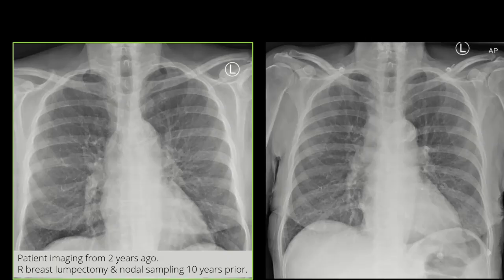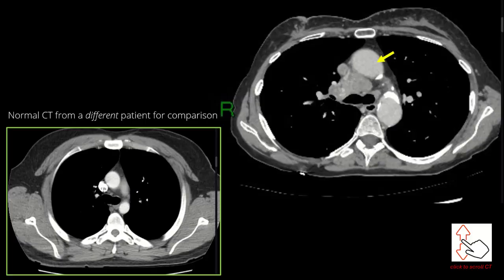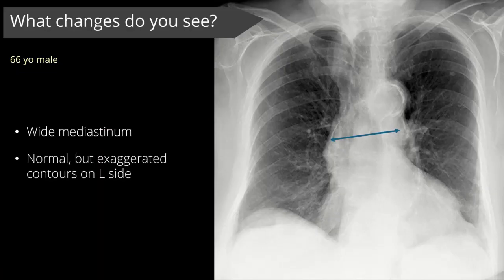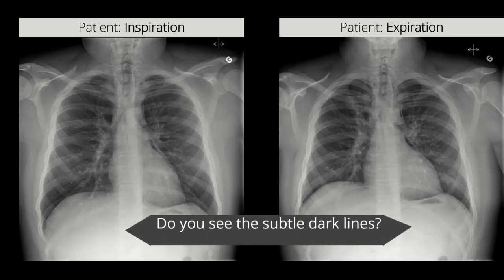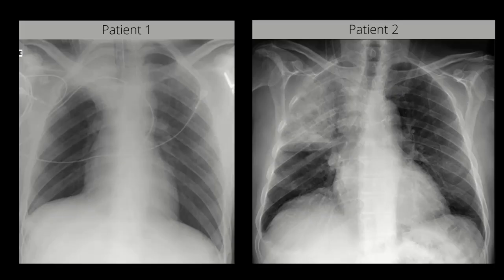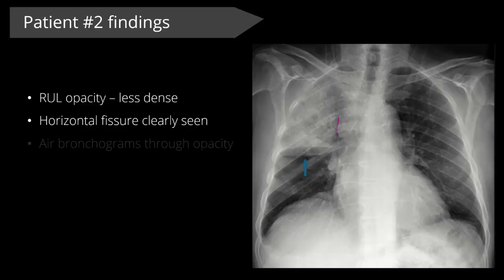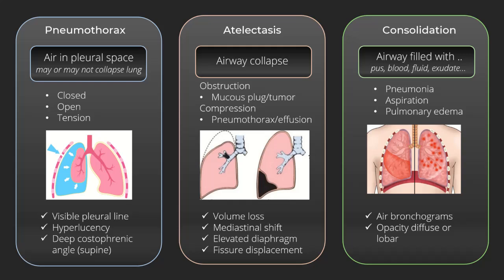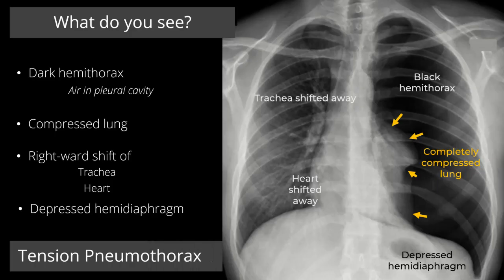CXR changes with pathology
Anatomical changes due to pathology that can be identified on CXR.